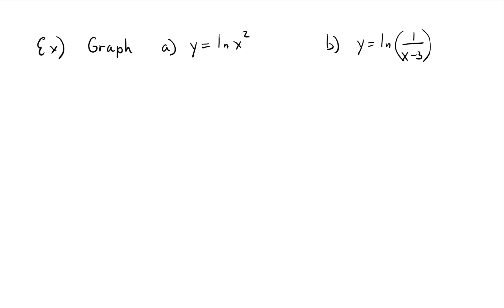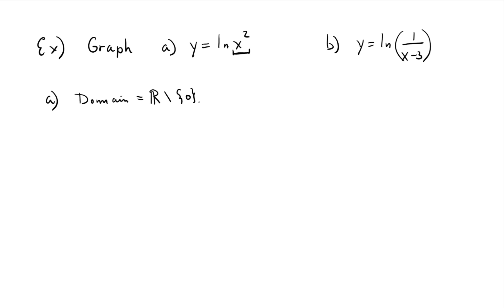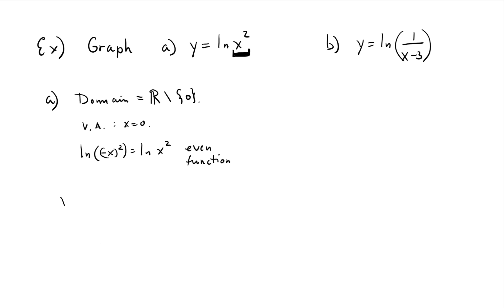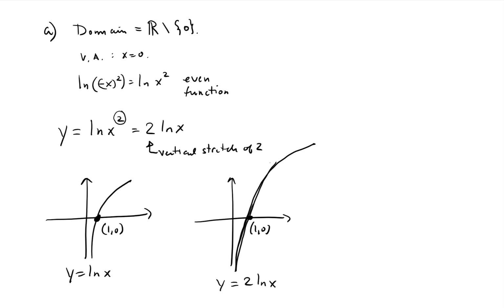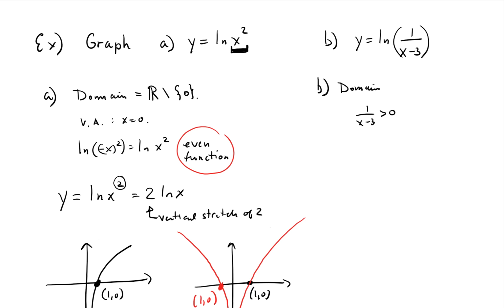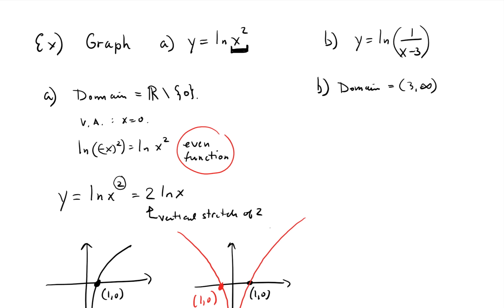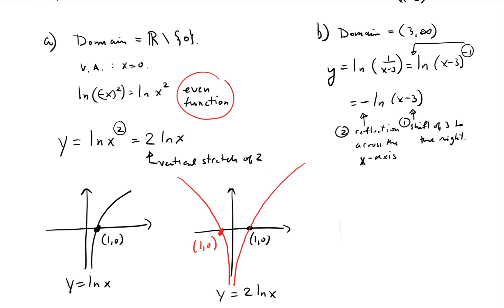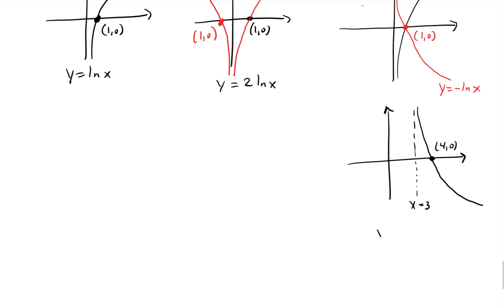6.5 Example 3